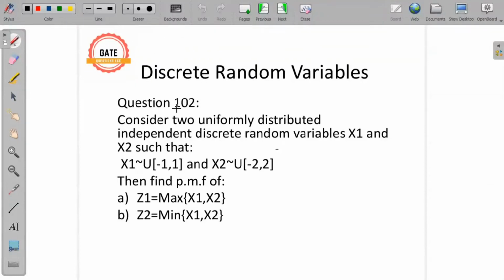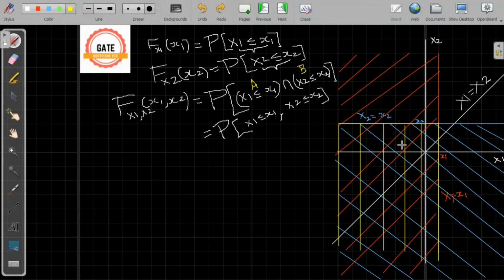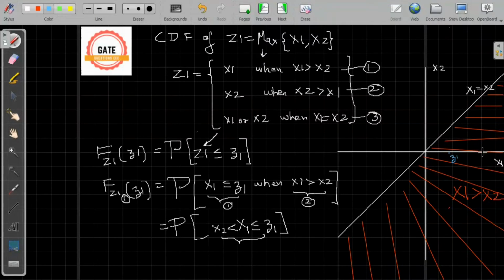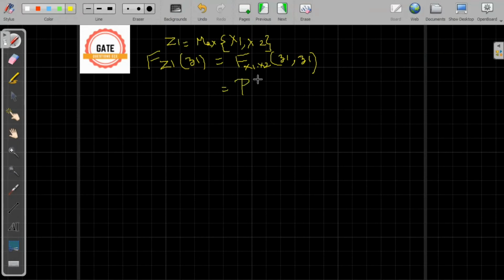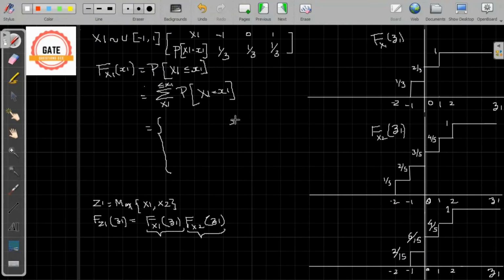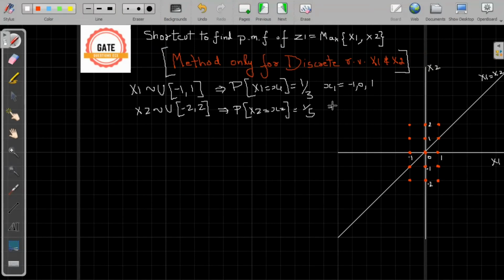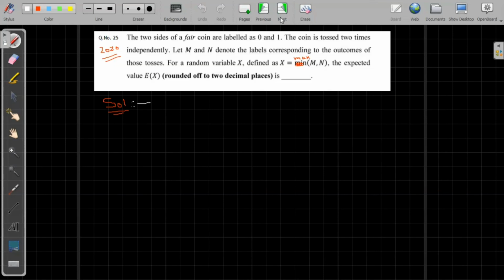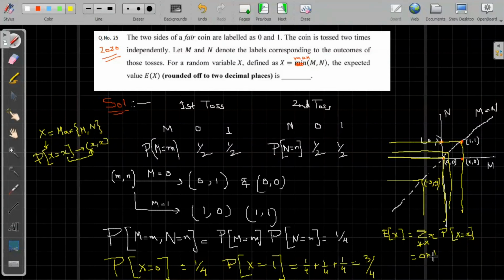Discrete randomvariable Q102 Part2 CDF method|Z=Max{X1,X2}|Uniform Distribution|GATE |Probability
Discrete Random Variable Q102 Part2 CDF method|Z=Max{X1,X2}|Uniform Distribution|GATE |Probability|

Having problem in handling Z=Max{X1,X2} transformation based GATE questions??? Just watch this video till end to grasp everything you need to know about this transformation and handle any such question in GATE exam.Must Watch!